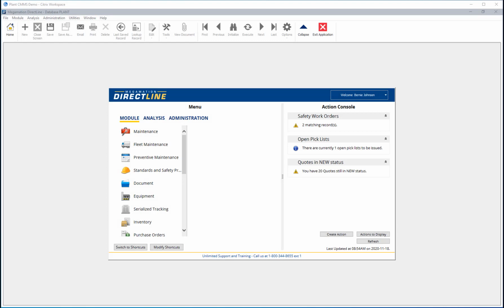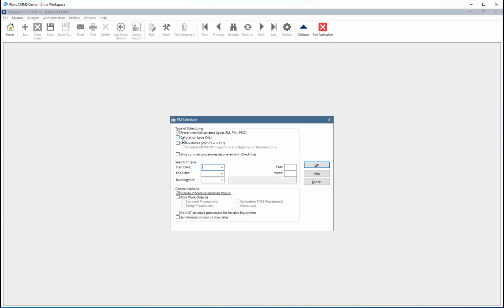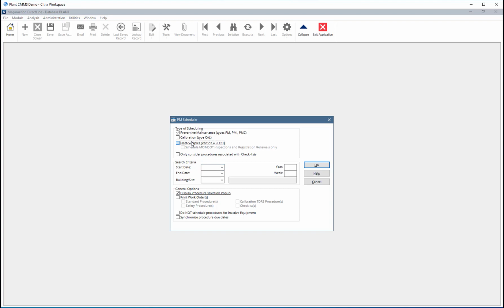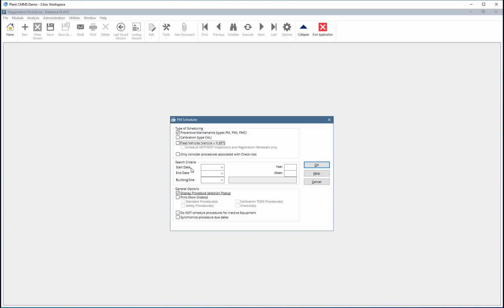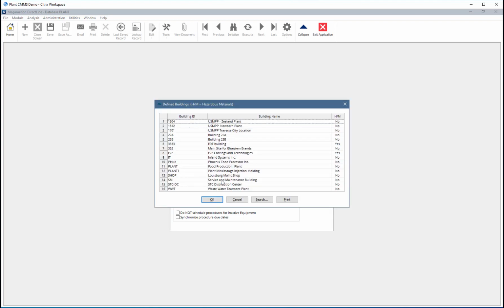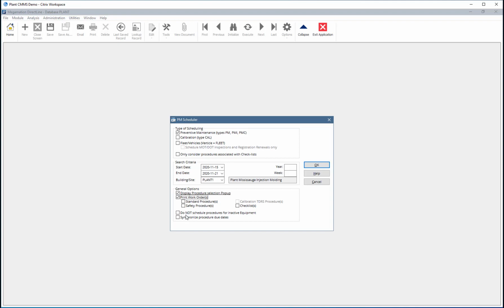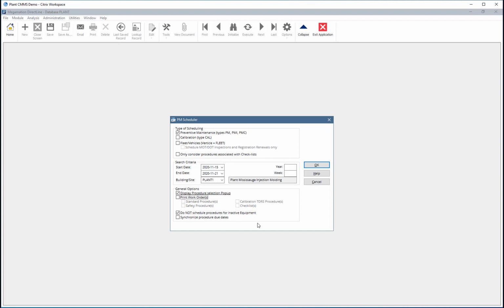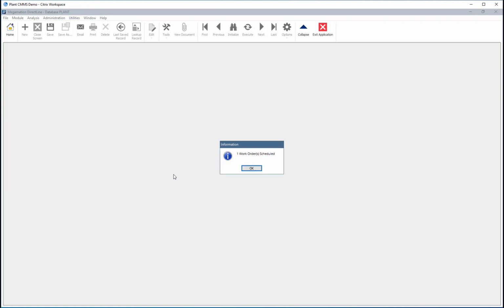PM Scheduler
Scheduling PM Work Orders